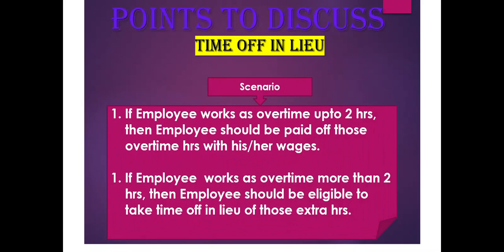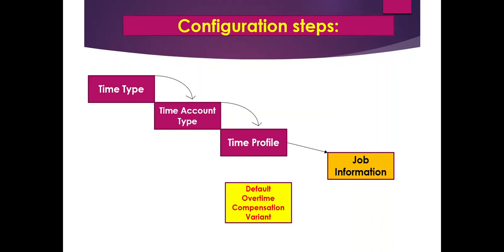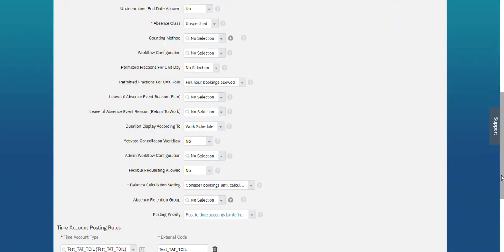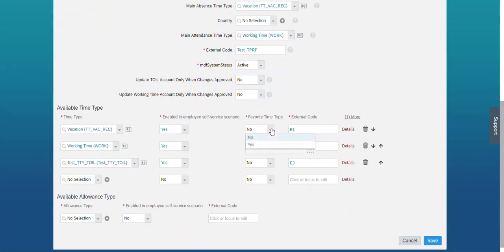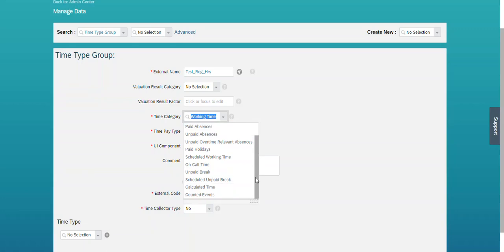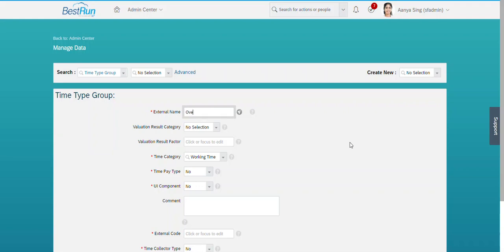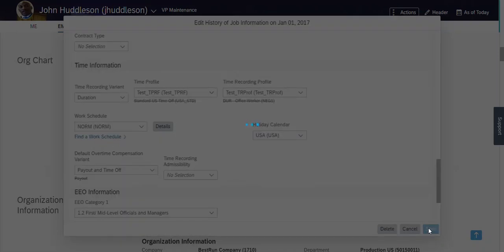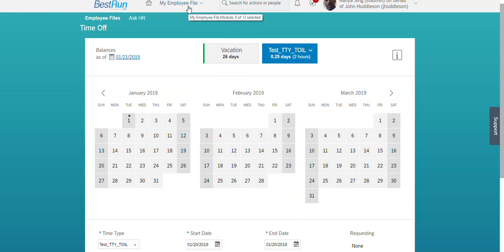SAP SuccessFactors: Time off in lieu configuration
From this video we can learn:
1. What do we mean by Time off in lieu?
2. How to configure time off in lieu?
3. What is the importance of field 'Default Overtime Compensation Variant' ?